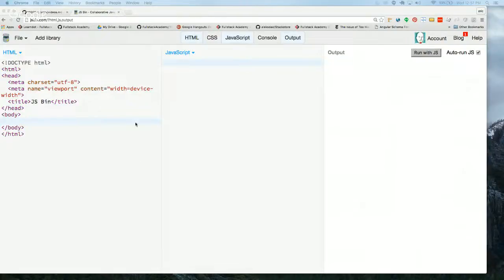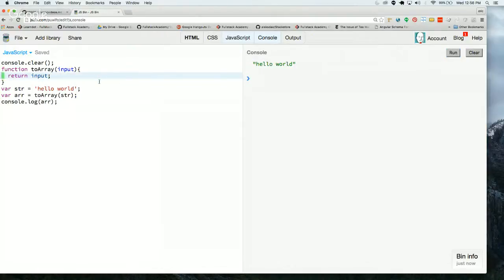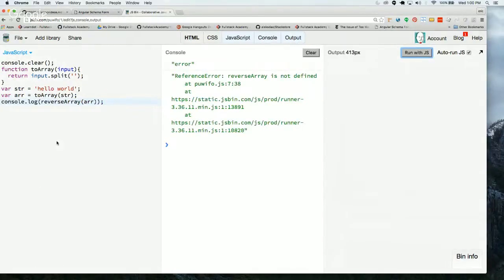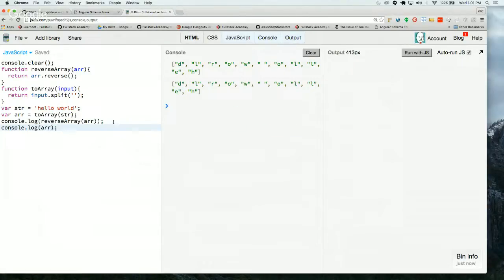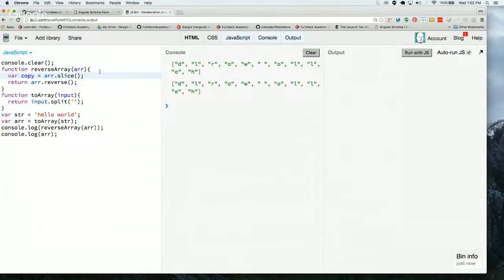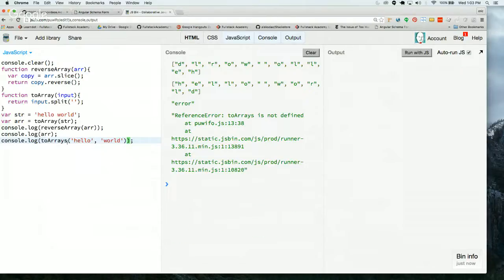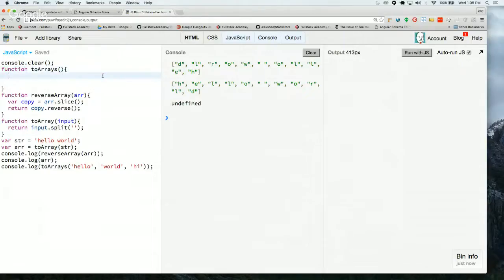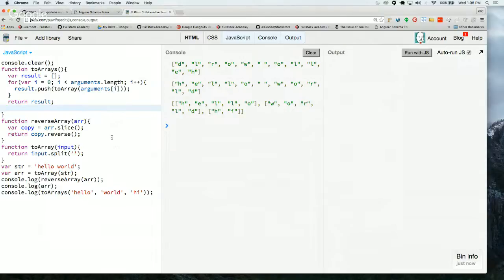Professors Assessment Prep - Strings and Arrays